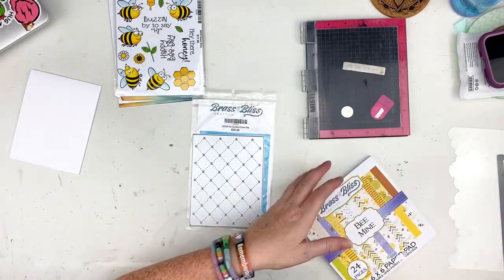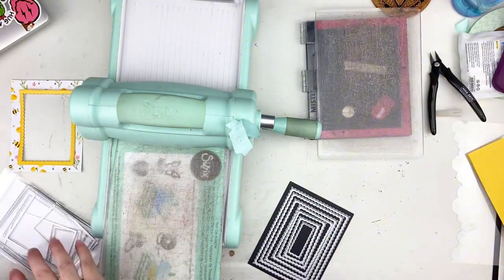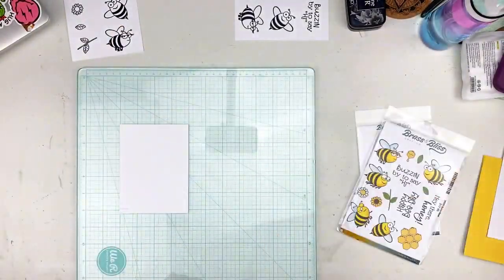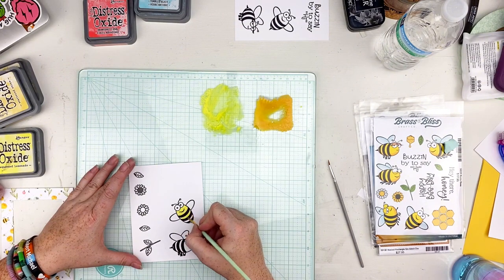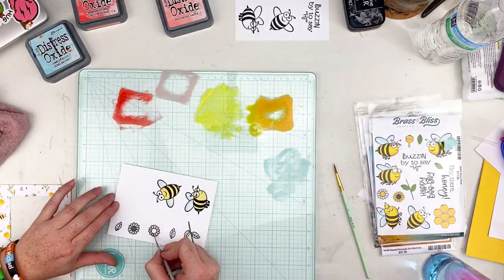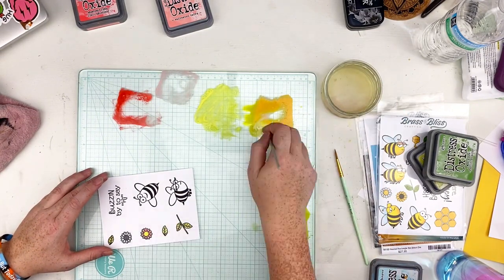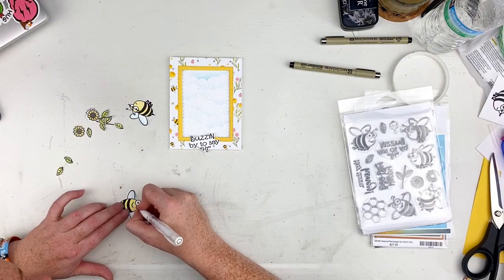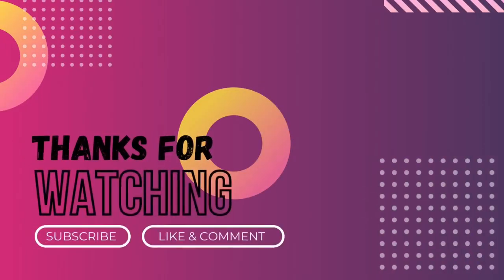Card Making with Brass & Bliss: Simple ‘Bee’ Card to send to your Hive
Today we have a fun 'Bee' card to send to your friends letting them know you're just 'Buzzin by to say HI'!  Join Sarah as she makes this simple card!